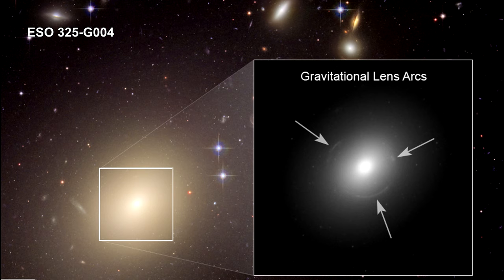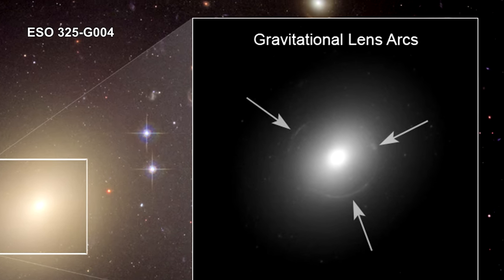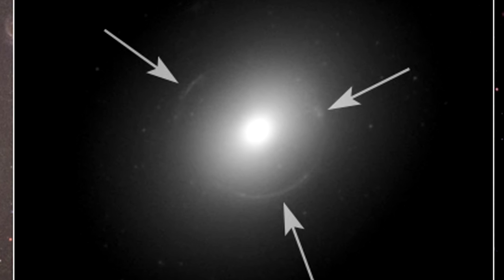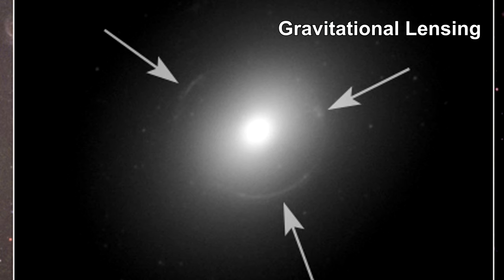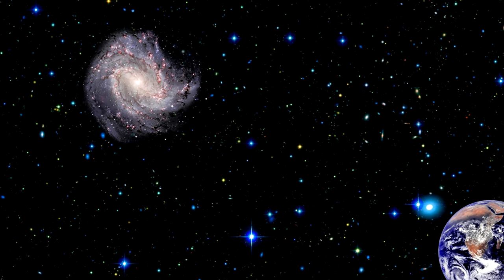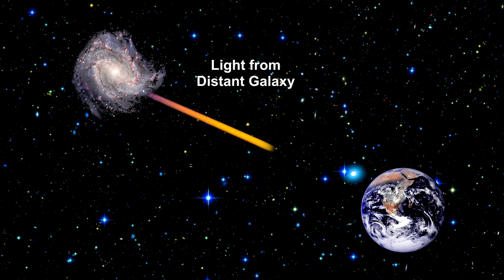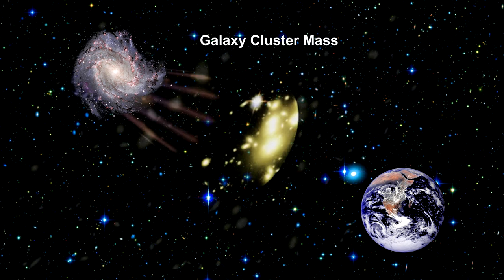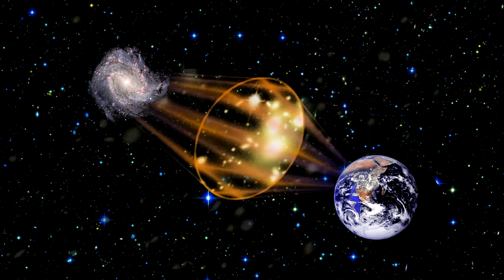Classroom Aid - Gravitational Lensing